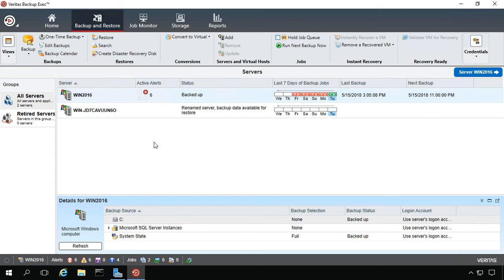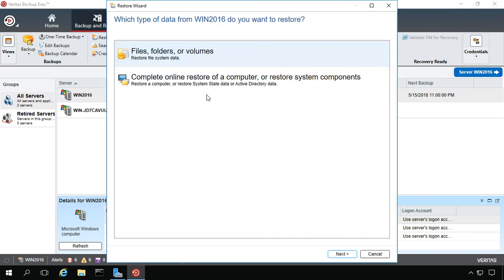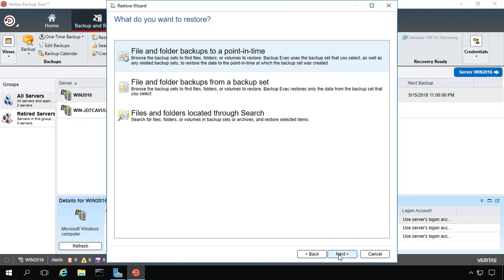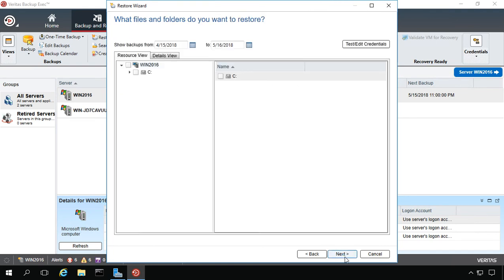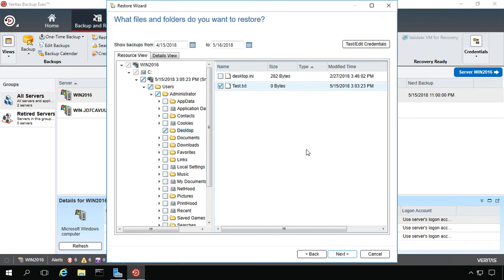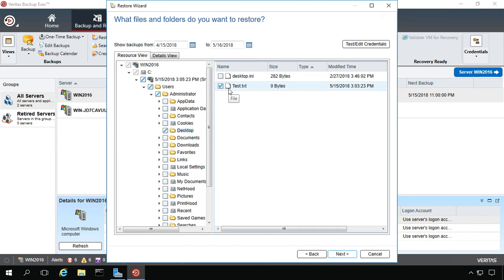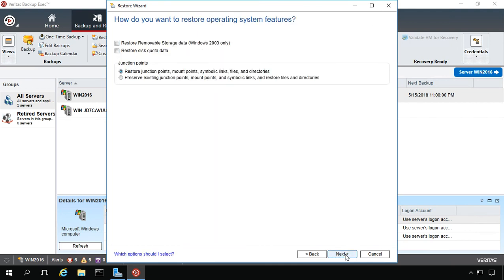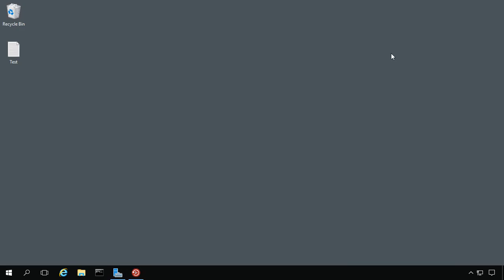How to restore files and folders in Backup Exec 20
Professor Robert McMillen shows you how to restore files and folders in Backup Exec 20